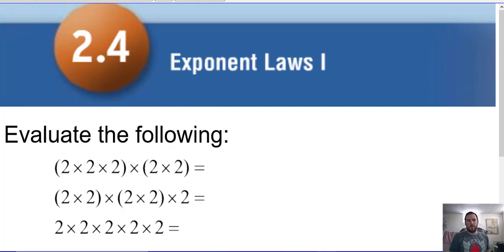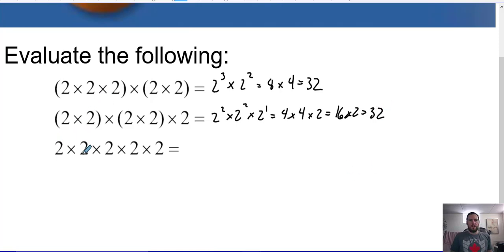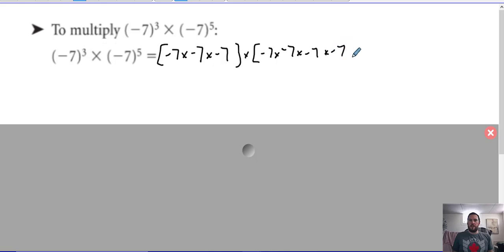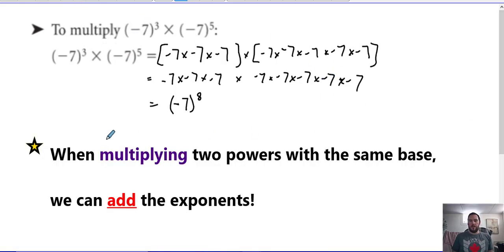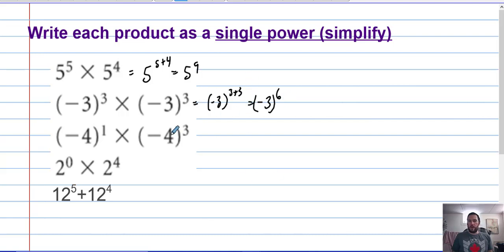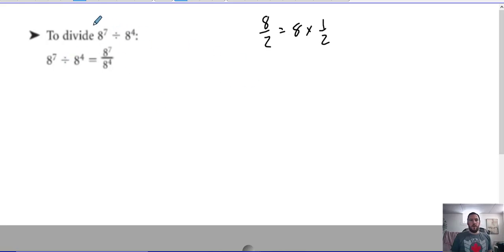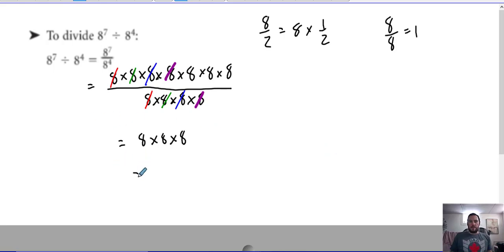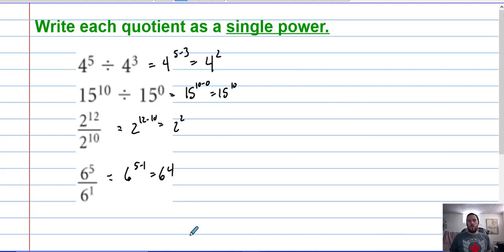4 Exponent Laws I